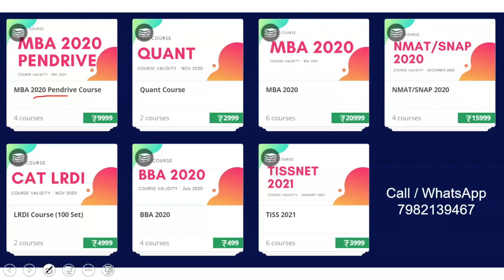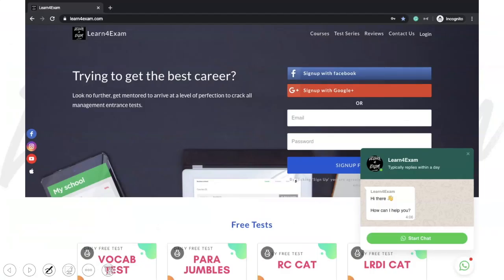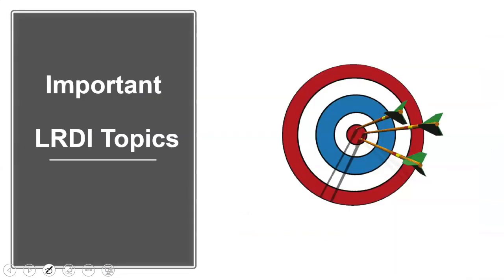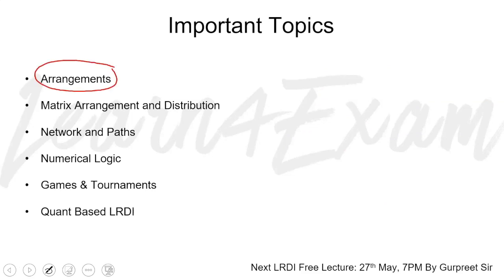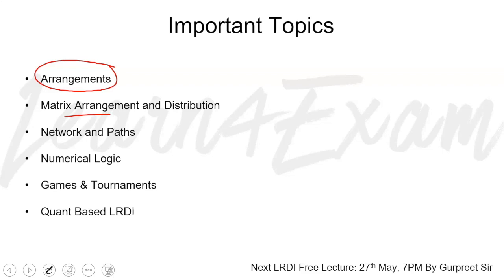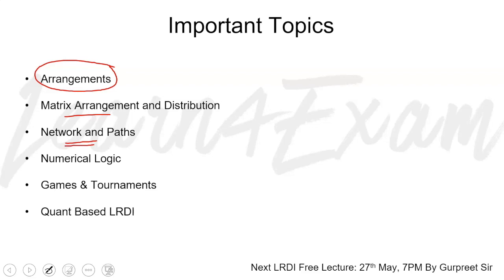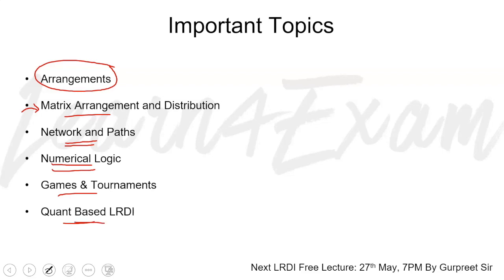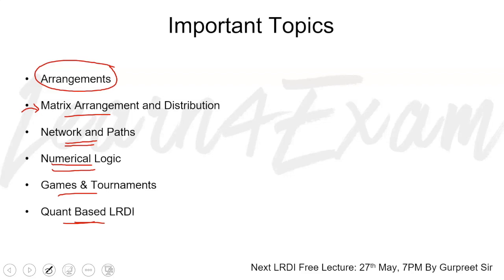Important Topics Of LRDI For CAT Exam 2020 Don't Miss It If You Want To Score 99%tile+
1. Report the matter to the webmaster,
2. File DMCA notices – initially with Google, later legally
3. File Youtube Copyright Violation Reports.